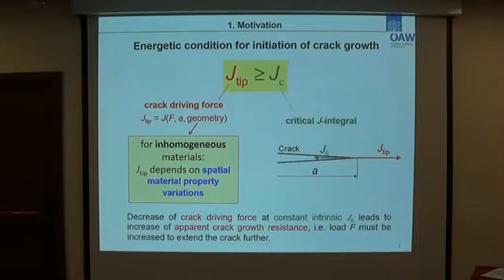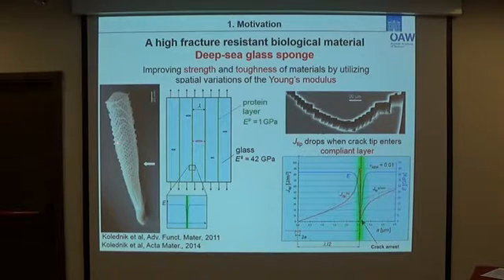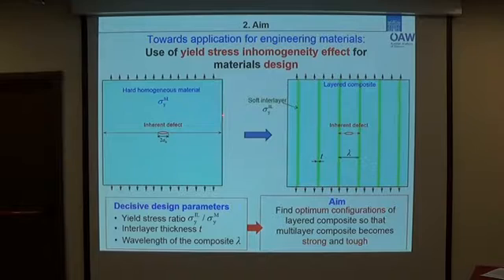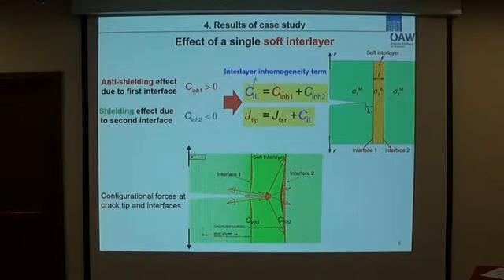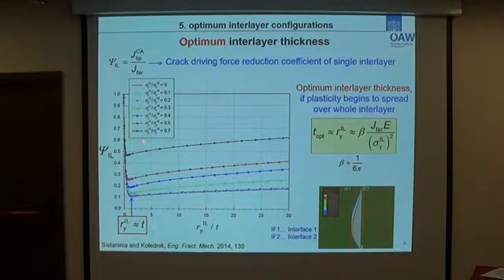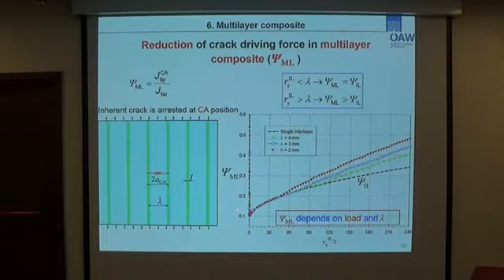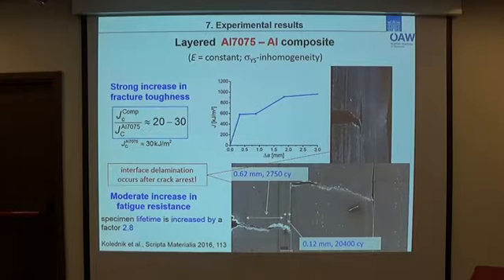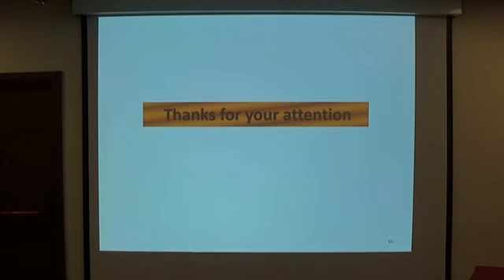Improvements of strength and fracture toughness by utilizing spatial variations of the yield stress